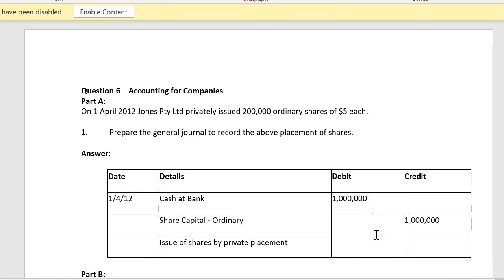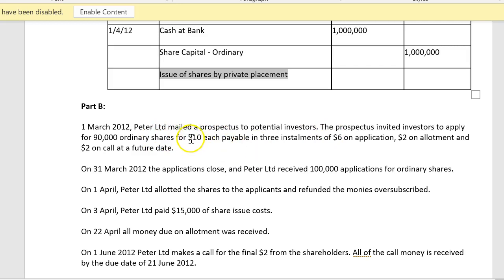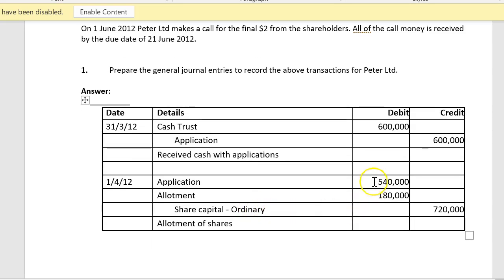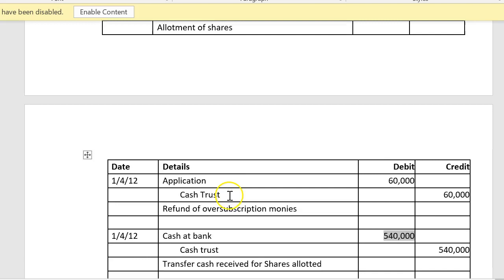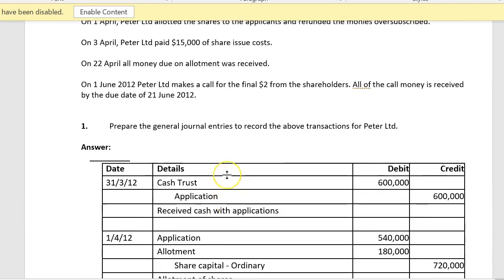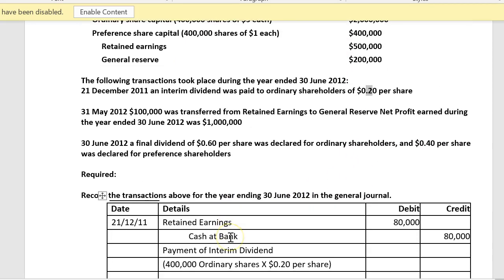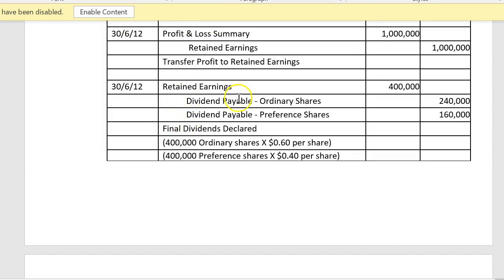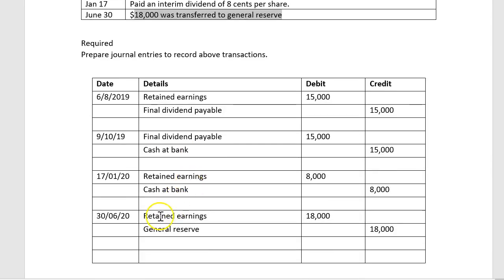Accounting for companies